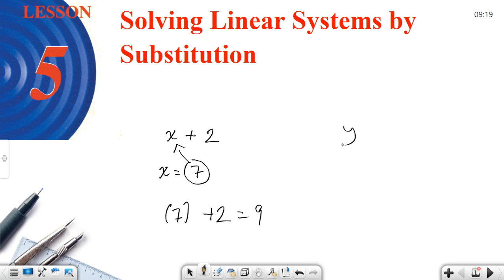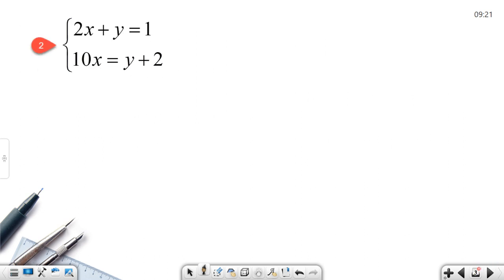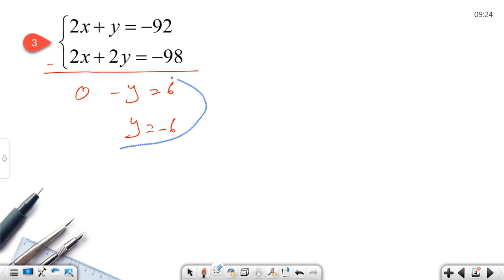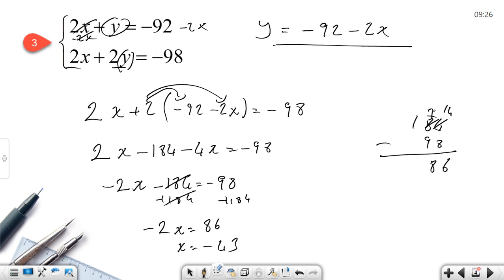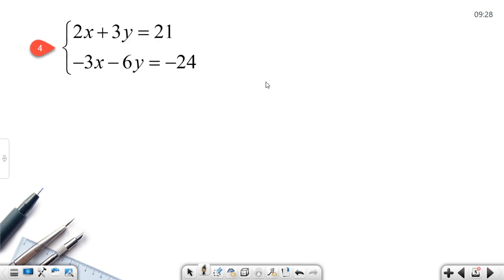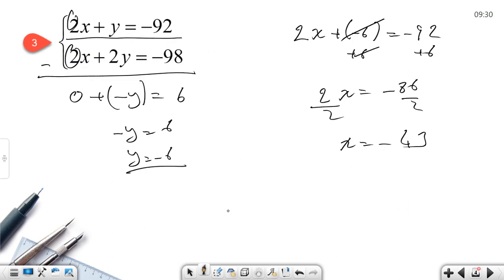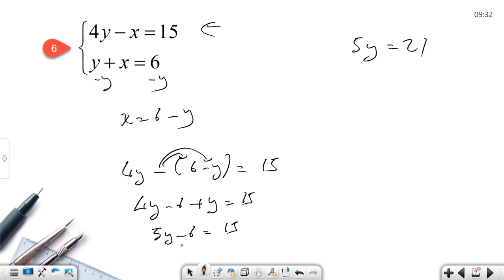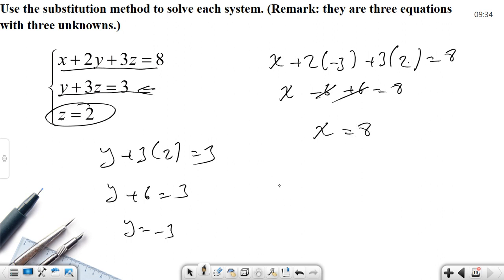Solving linear equations by substitution